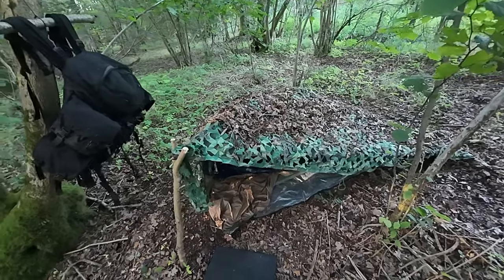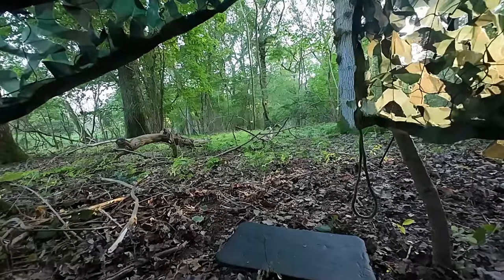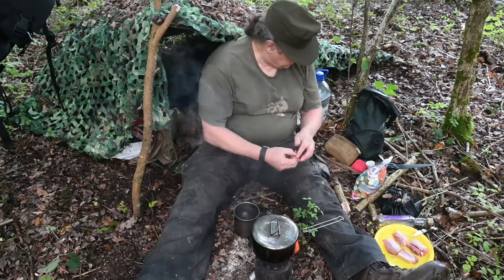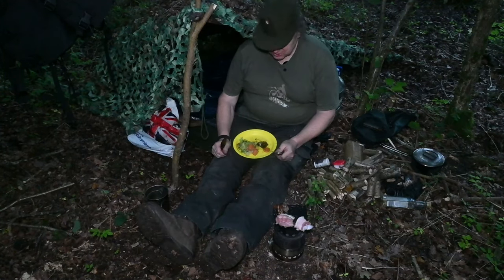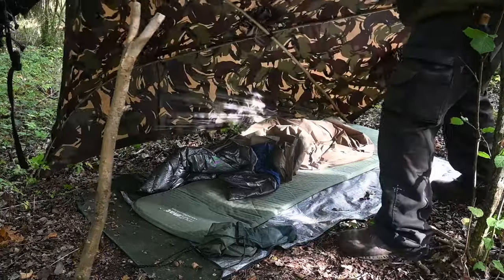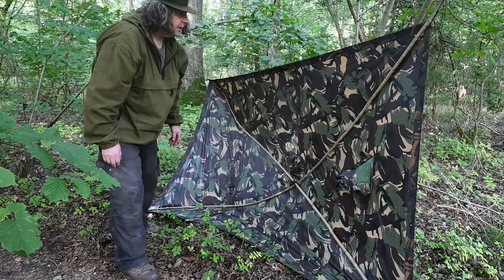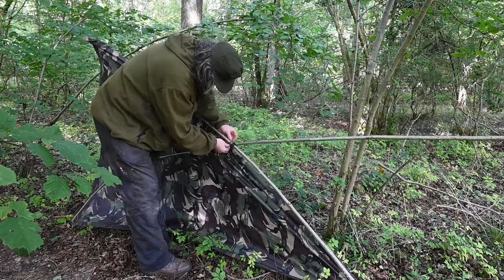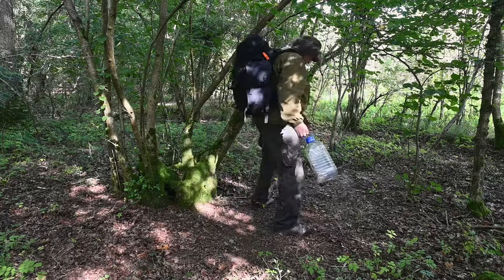Lightweight Tarp and Bivy Camping with an Alpha Tent Poncho Shelter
Getting some lightweight Tarp and Bivy camping gear up together, and head off into the woods to try out an overnighter in the Alpha Tent Poncho Shelter.
This is a quick camp that I set up later in the day as was on a flint knapping course, but like to sleep in the woods at every opportunity, and really enjoyed this one. If it had rained would have switched to meths for cooking, and raised one corner of the Alpha Tent a bit higher so I could sit up in it. Overall pretty stealthy and cozy. I like it. 😃

Tomshoo wood gas stove (amazon)
Sunblesa H11 Headtorch (amazon)
My EDC pouch- Vanquest EDCM-HUGE 2.0 Maximizer (amazon)
Dutch army poncho s/h (ebay UK)
14cm Zebra lunchbox cooking pot (ebay UK)

Timeline
00:00  Lightweight Tarp and Bivy Camping with an Alpha Tent Poncho Shelter
01:30  Lighting the wood gasification stove
03:30  Preparing supper
08:56  Breaking camp
10:56  Lightweight quilt and bivy bag
11:55  Alpha Tent set up tips